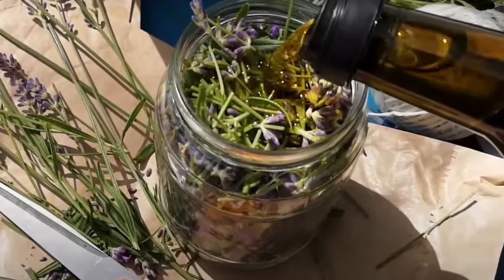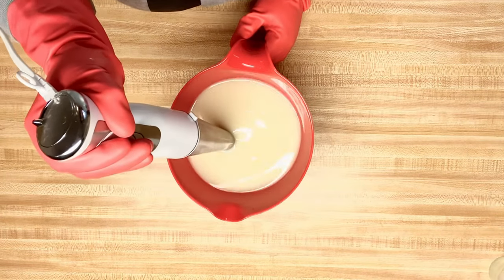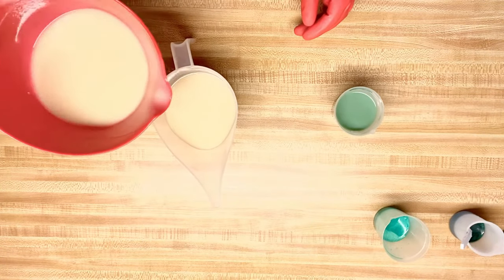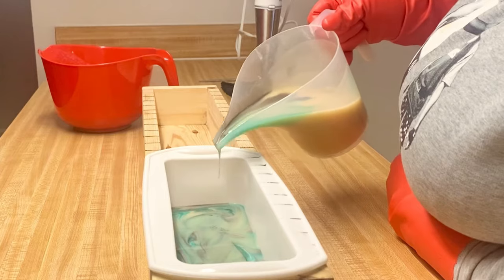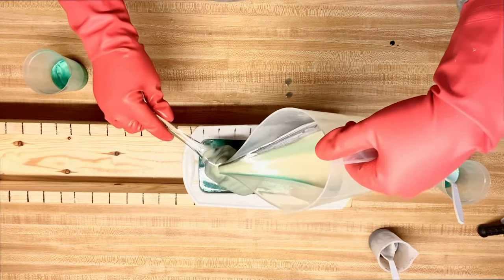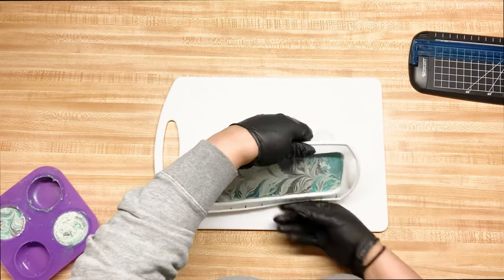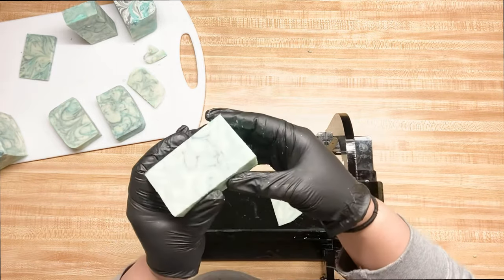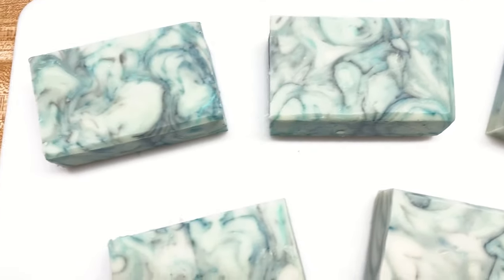Make Soap with Me | Cold Process Soap Making | White Tea and Sage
Learn How I made marble cold process soap white tea and sage. I wanted a metallic shimmer to it. Cutting the soap was not easy and keep in mind if using this fragrance oil, it slows down trace. I hope this encourages you to try new soaping techniques.